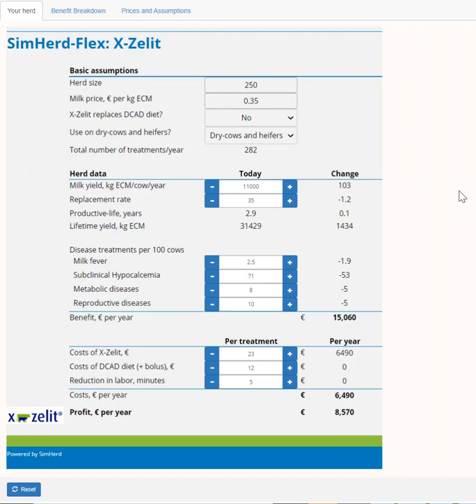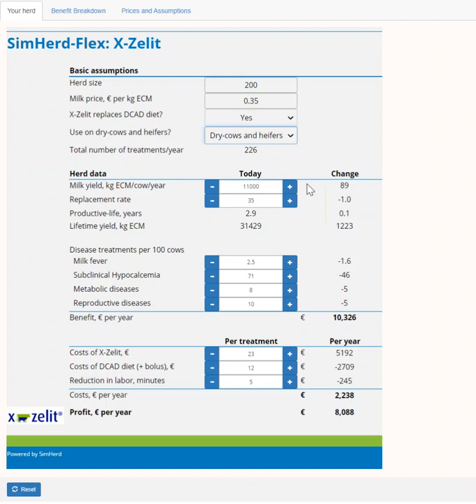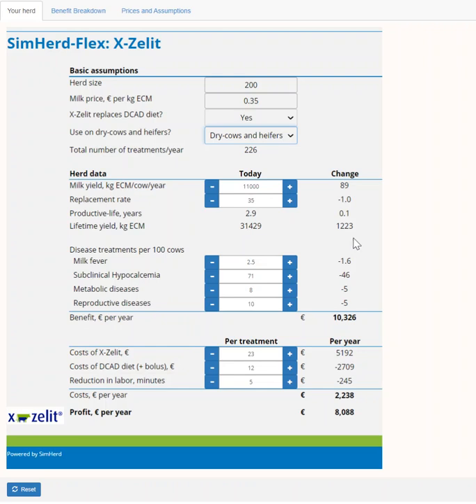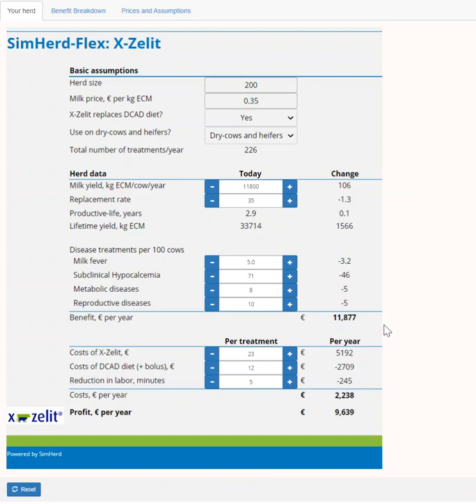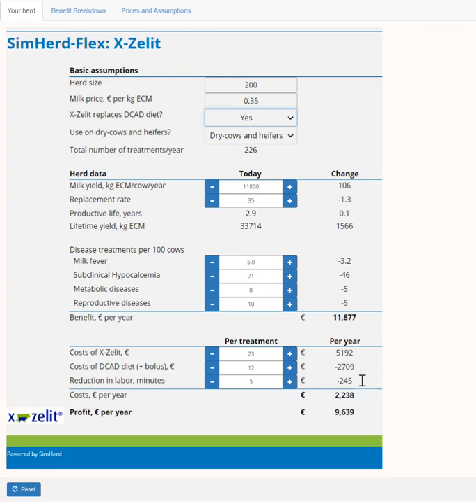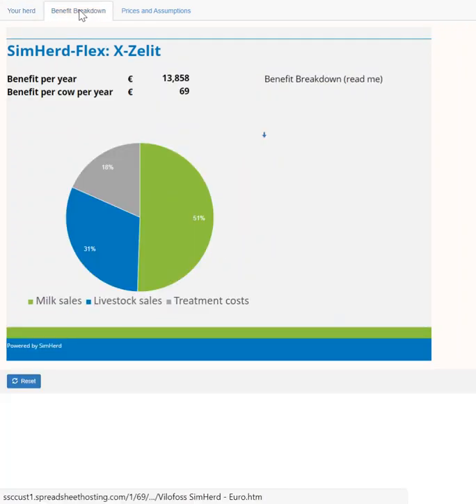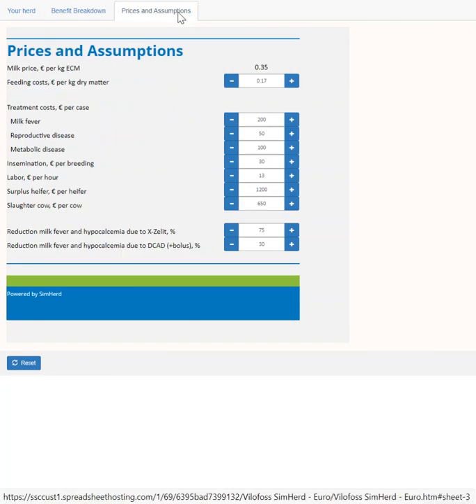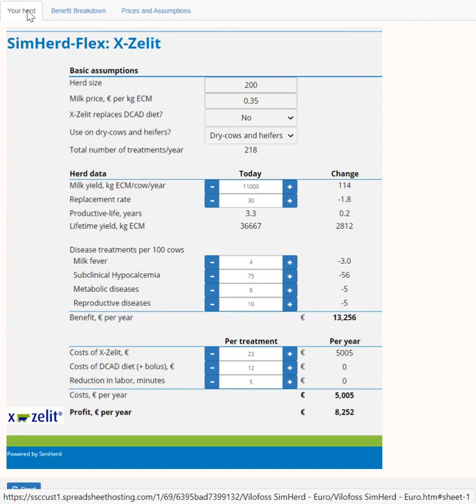Demo long version SimHerd X-Zelit